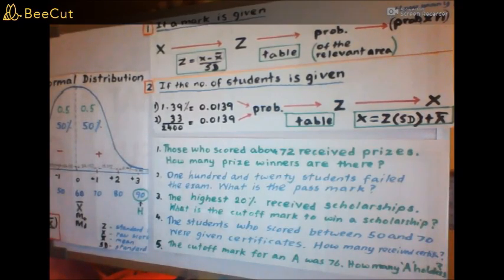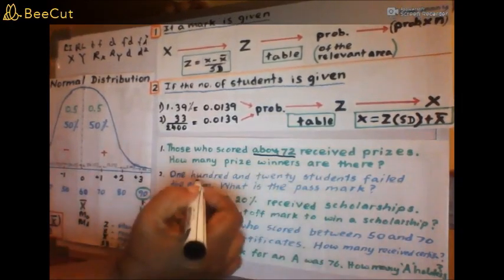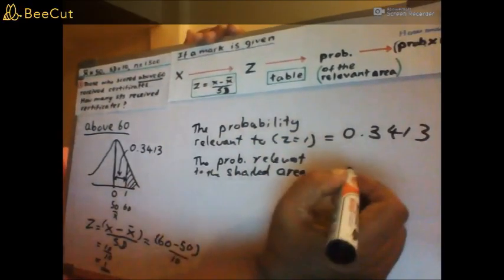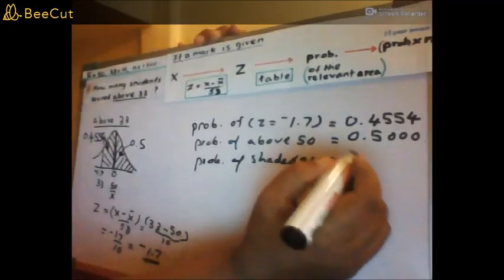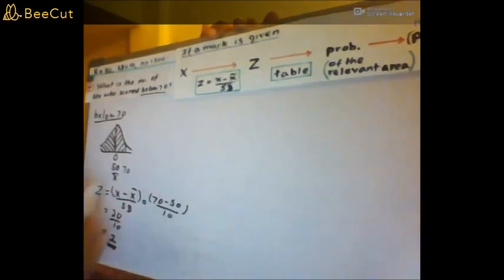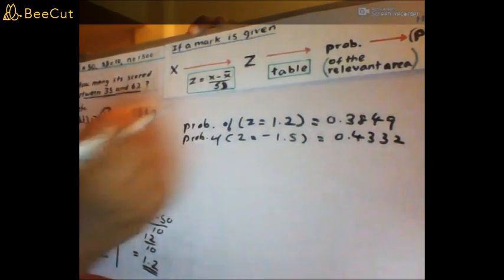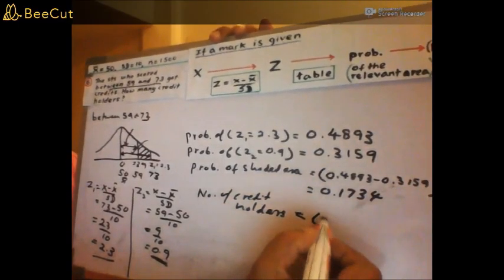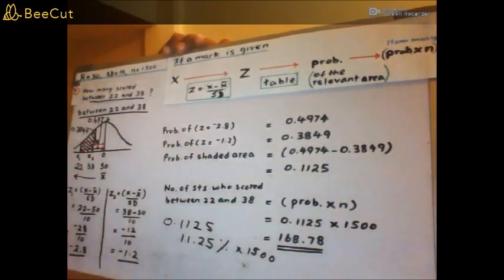22. Normal Distribution - If a mark is given